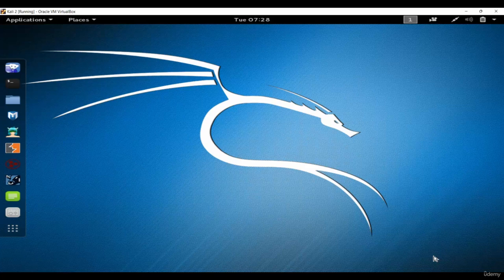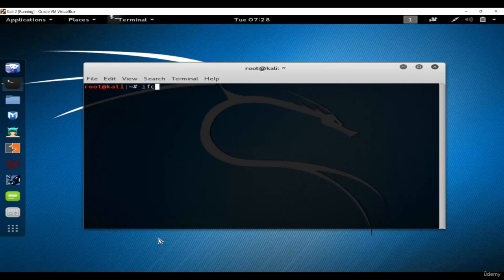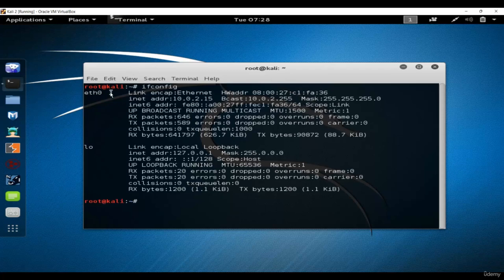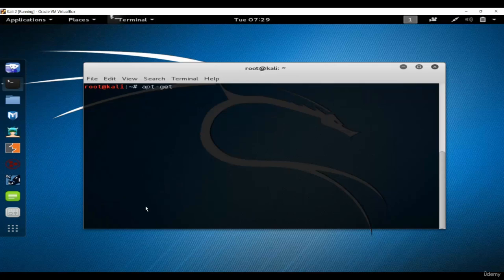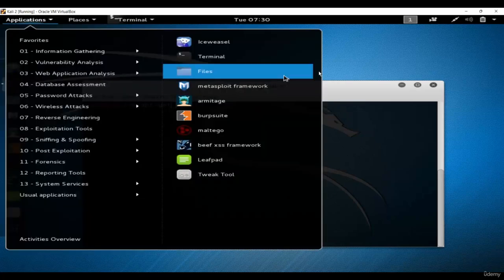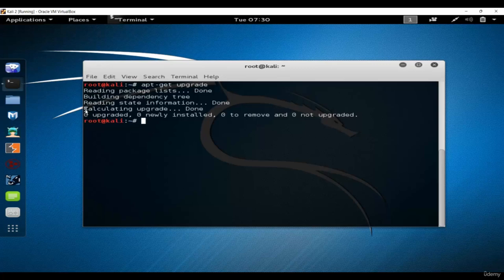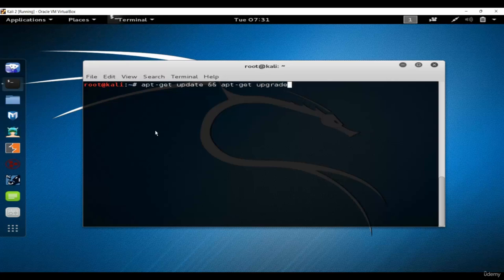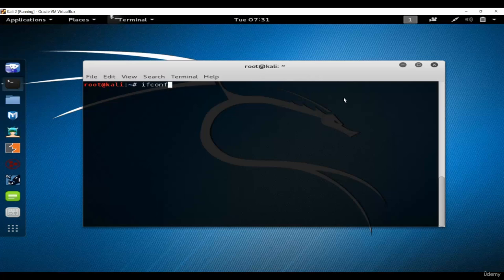Kali Linux Course with Dave | Lesson 7 - Basics of Linux Terminal | Command Line for Beginners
Welcome to Lesson 7 of the Complete Kali Linux Course with Dave.

In this lesson, you’ll learn the basics of the Linux Terminal, the most powerful tool in Kali Linux. You’ll understand how to navigate the command line, execute commands, manage files, and work efficiently in a Linux environment.

* What is the Linux Terminal?
* Why Use the Terminal?
* Opening & Navigating the Terminal
* Basic Linux Commands
* Understanding the Command Prompt
* Running Commands
* Command History
* Keyboard Shortcuts
* Terminal Best Practices